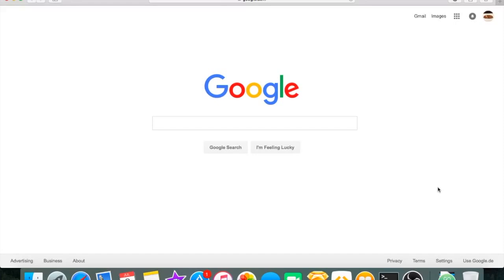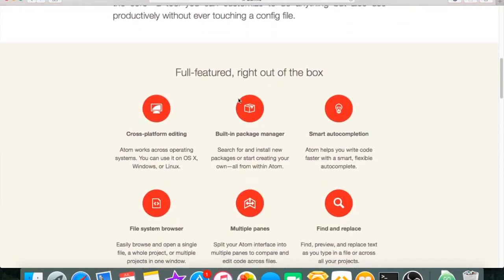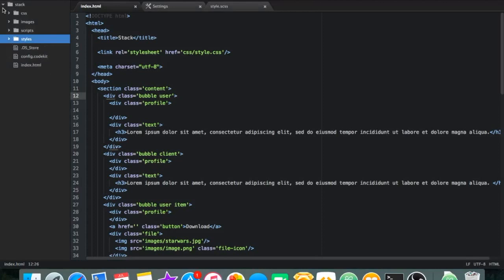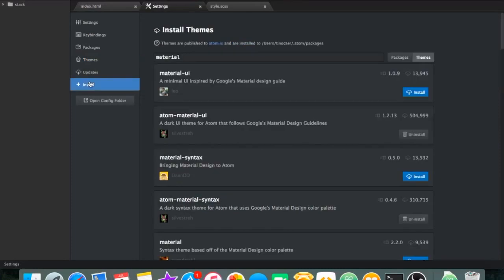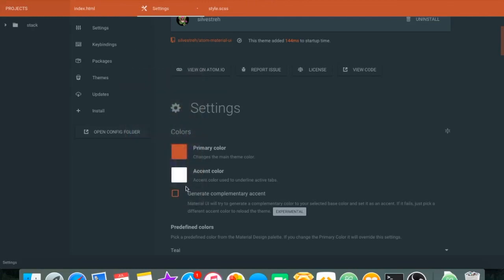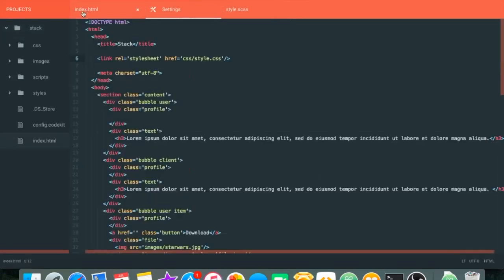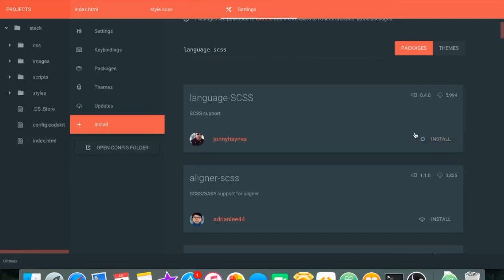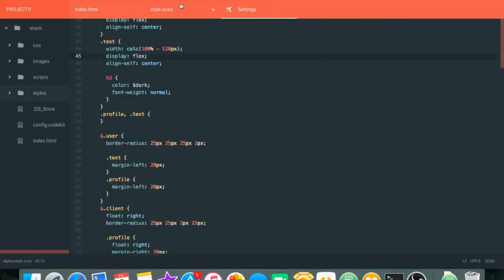My text editor, Atom, and my setup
Hey guys, today I show you how to setup Atom and the packages I use! I have to remake animations for my channel so sorry for the lack of animations.